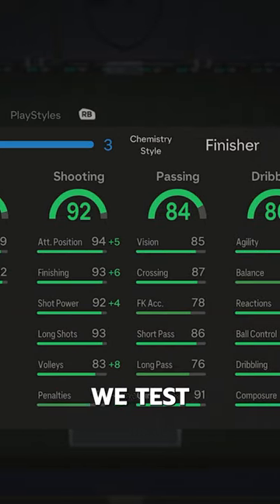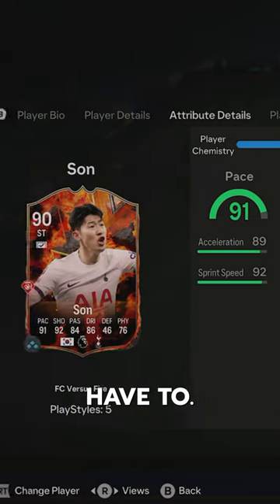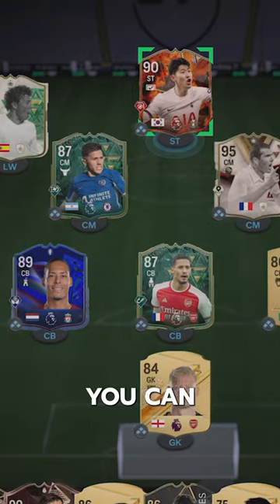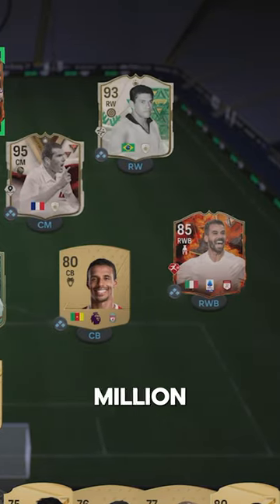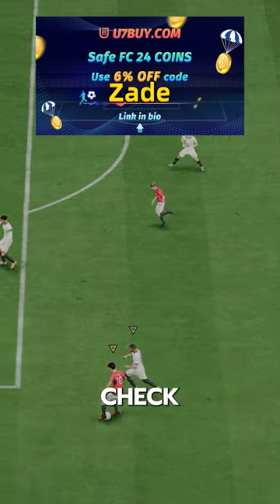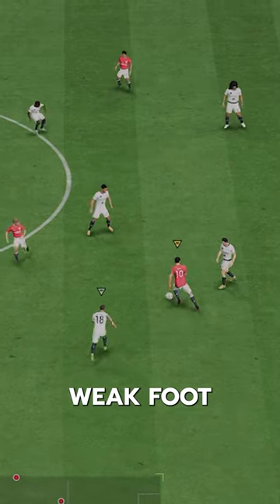Versus Fire Son FC24 Player Review! / Baller or bust!?